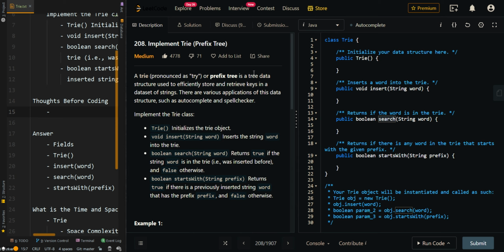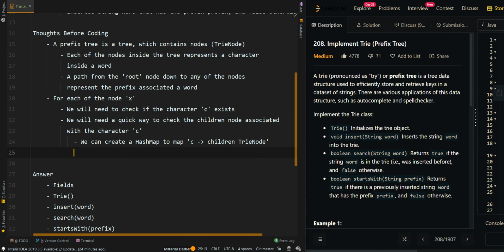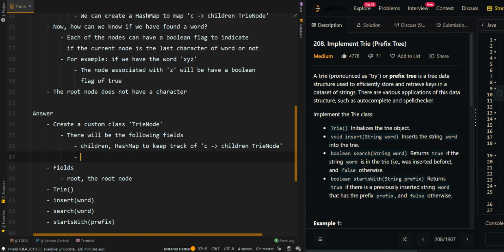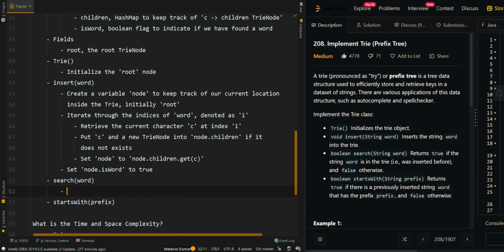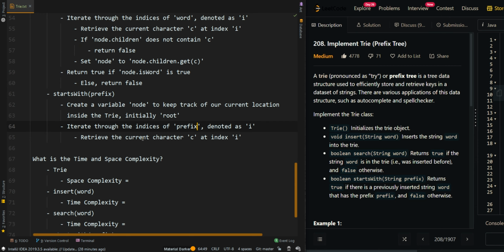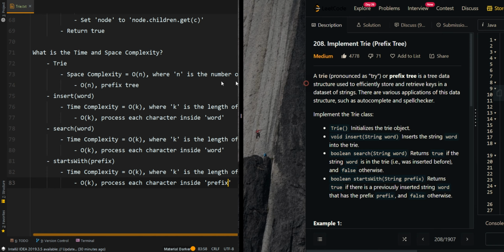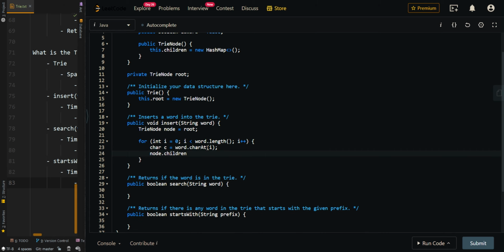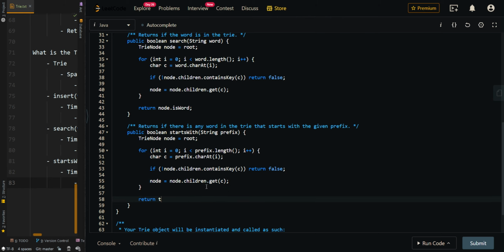Trie - Prefix Tree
Mastering Programming [Implement Trie (Prefix Tree)] Java Technical Interview Leetcode Solution Explanation Pseudocode Code